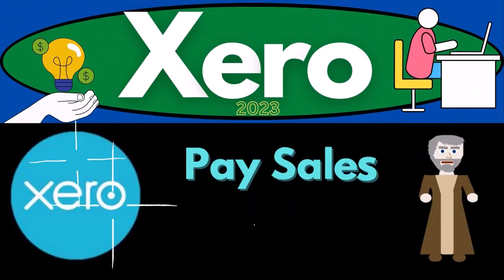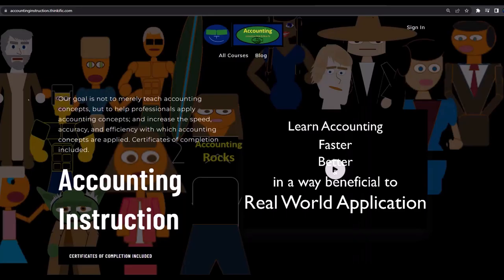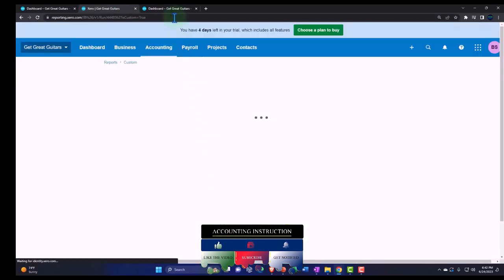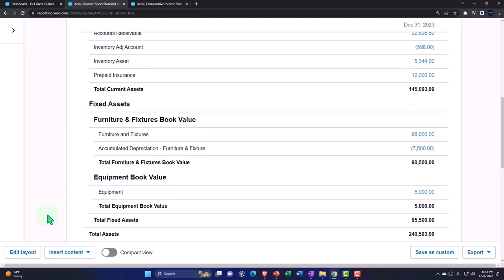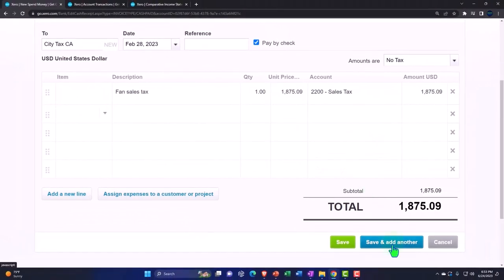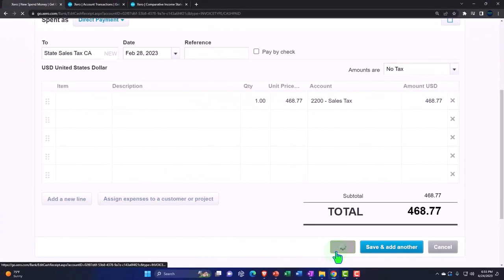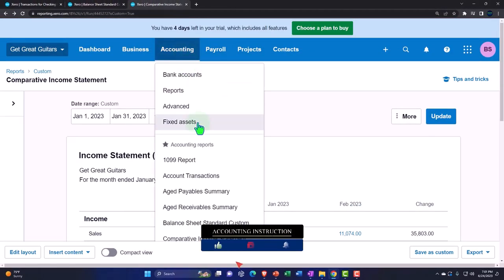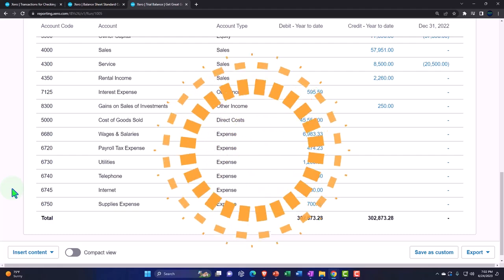Pay Sales Tax 8370 Xero 2022 -2023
Pay Sales Tax